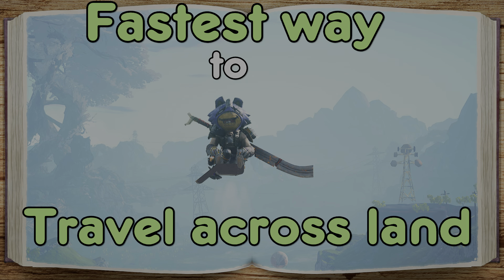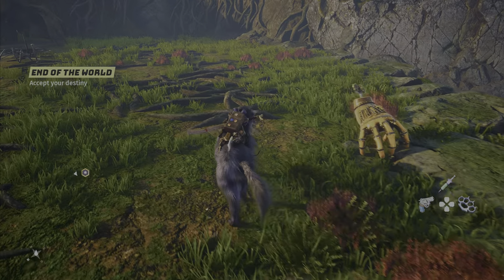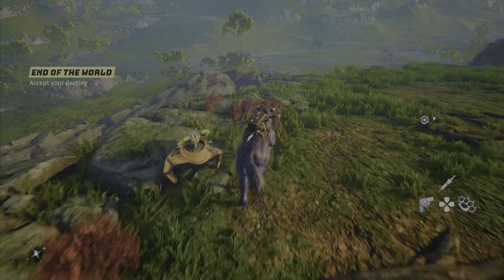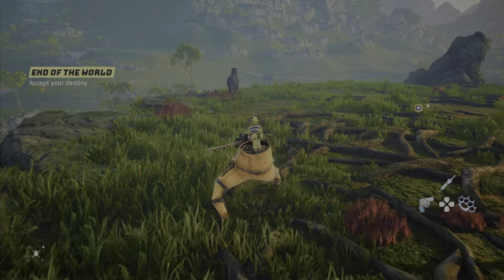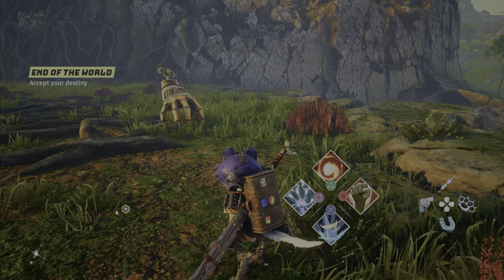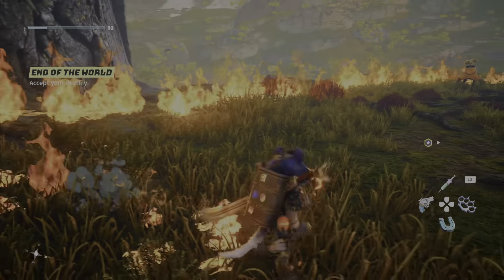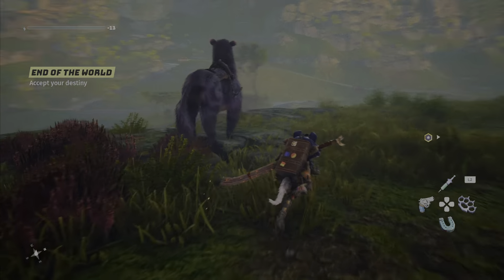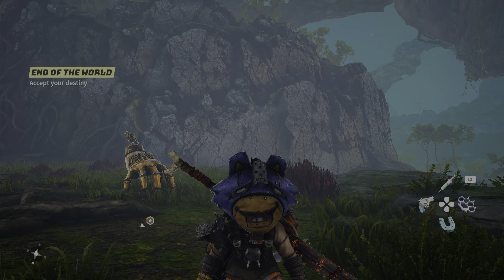Biomutant fastest way to travel across land?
Welcome to Smart Glitch Gaming, on this channel we will be bringing you game glitches, cheats, tutorials, and all-around fun.

All support is very grateful and will 100% go back into making this channel better for you lovely lot.
We have:-

and are delighted to announce we now have Merch.

Thank you all for your time and we will keep bringing you exciting videos.